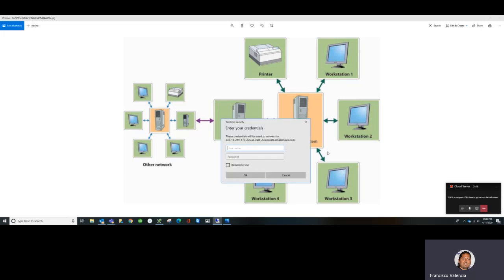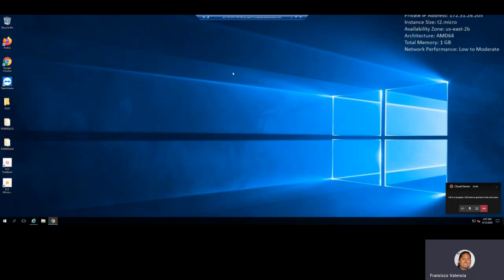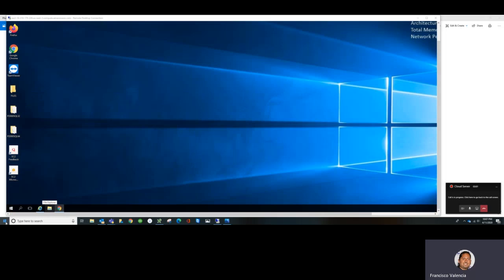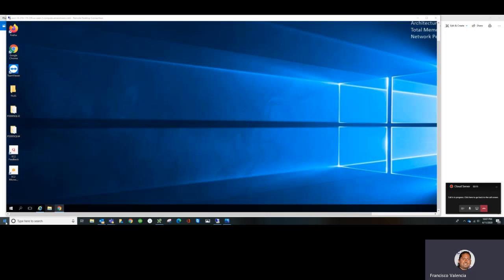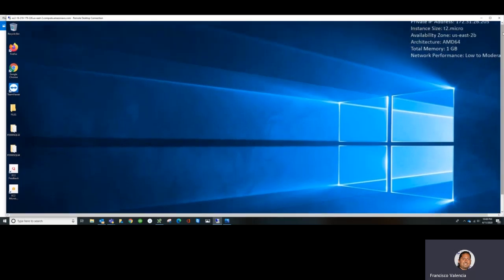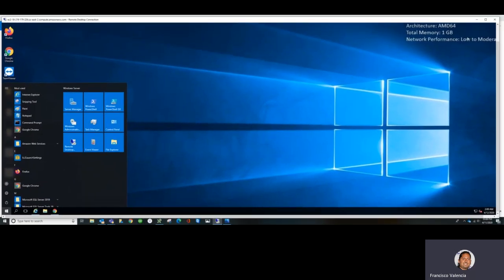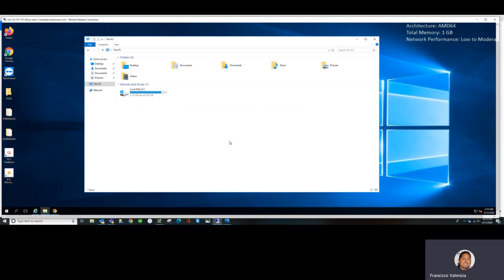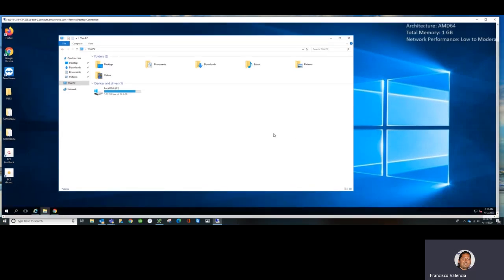Cloud Server - Part 2 out of 2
@CloudServers Amazon Server vs Local Network
What are the advantaged for an small business when it comes to Servers